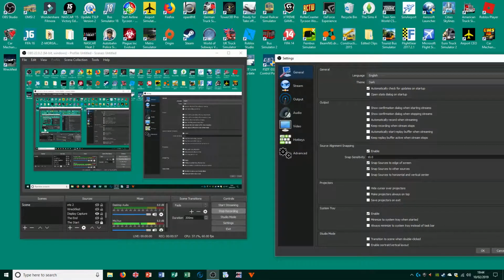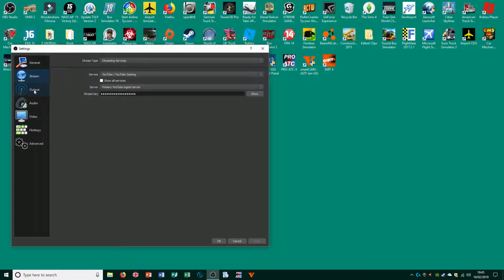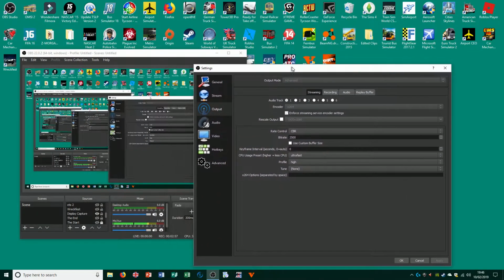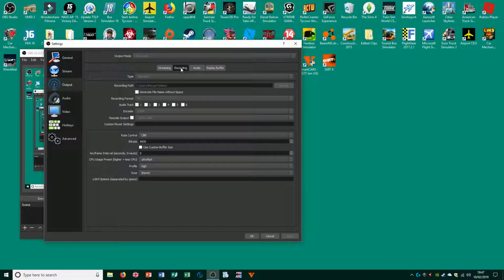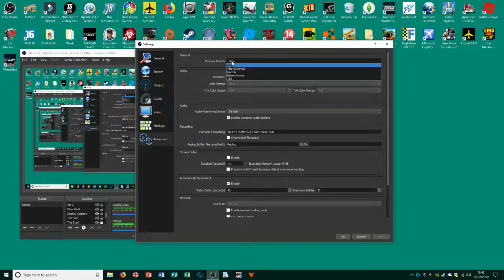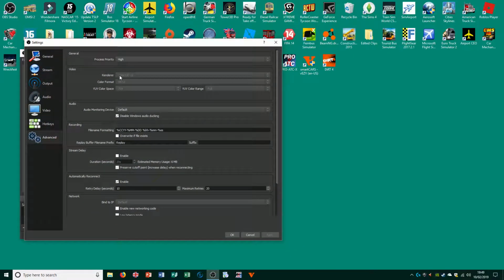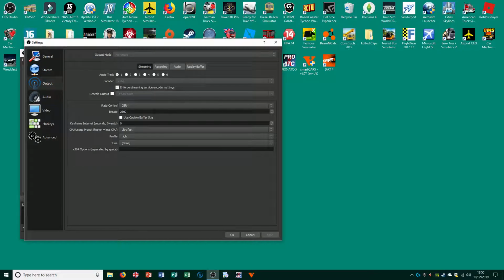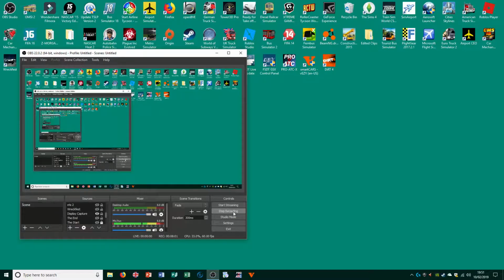Best OBS studio settings 60FPS! No Lag! Smooth Recording! Best Ever Settings!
This is my tips for a smooth Obs Studio